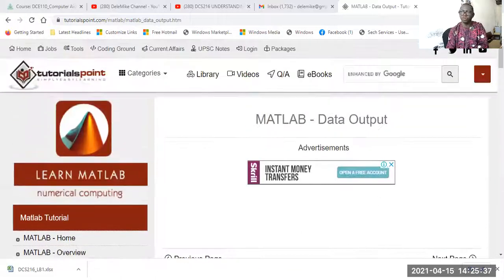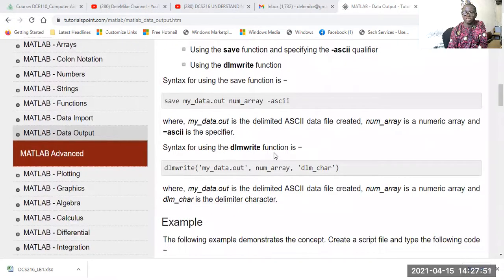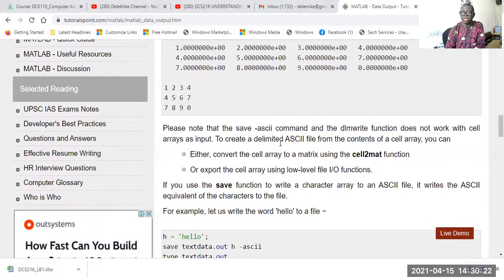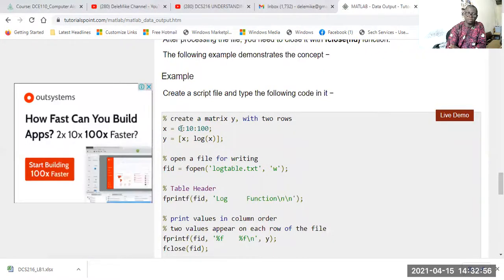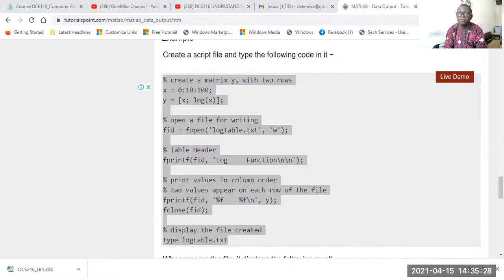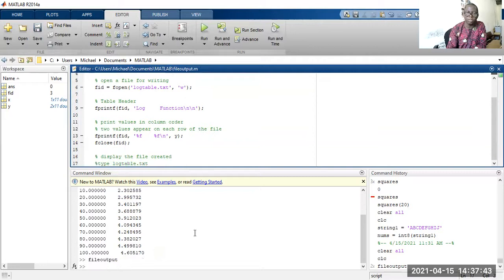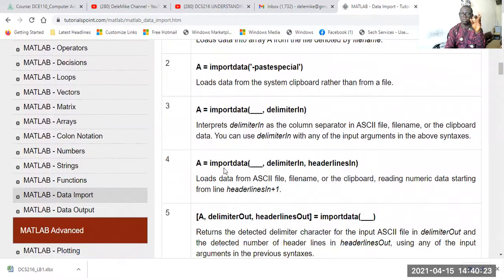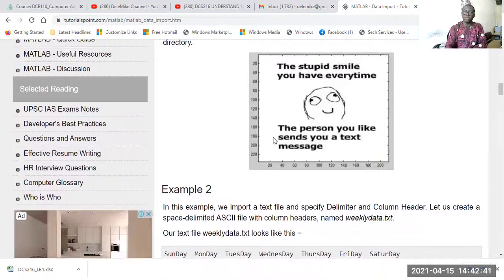DCE110 LAB INTRO TO MATLAB DATA OUTPUT AND INPUT IN MATLAB